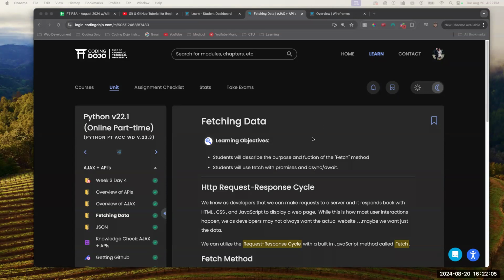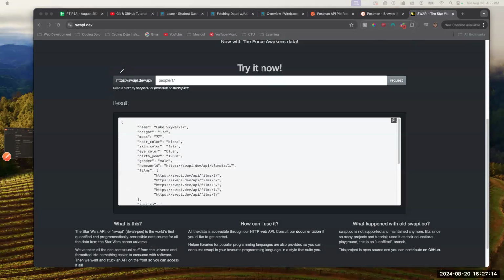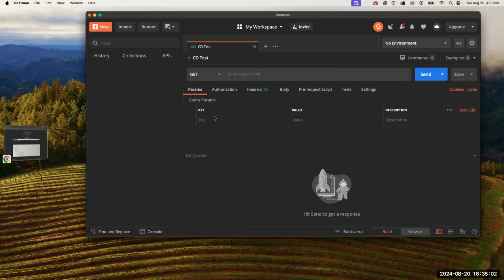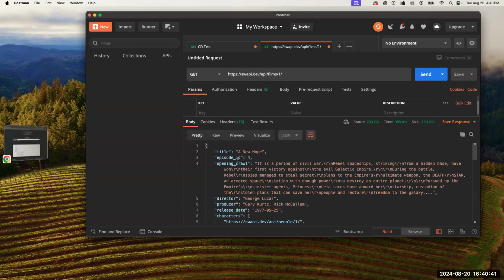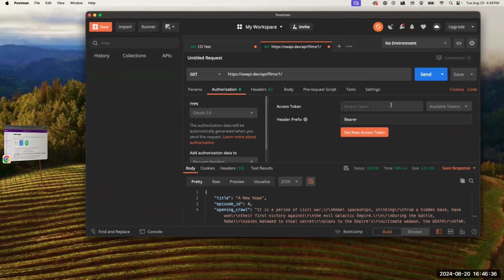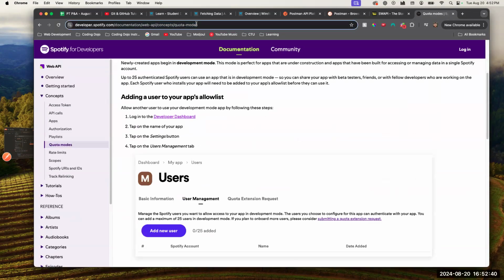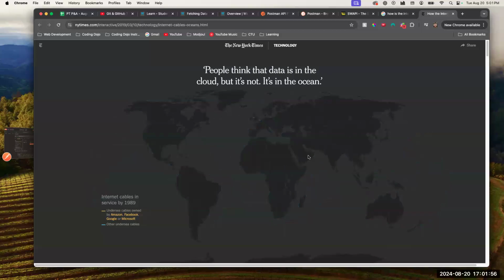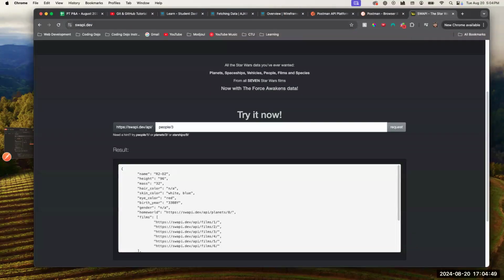Week Two | Day One OH